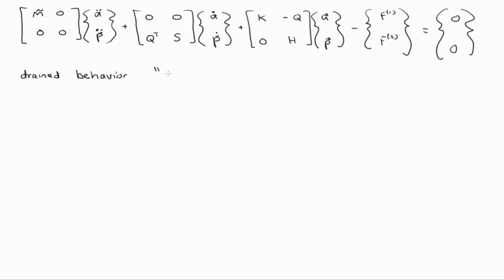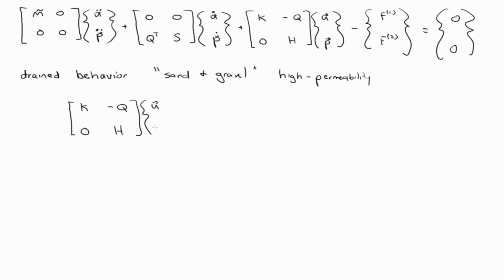Simplification for drained behavior